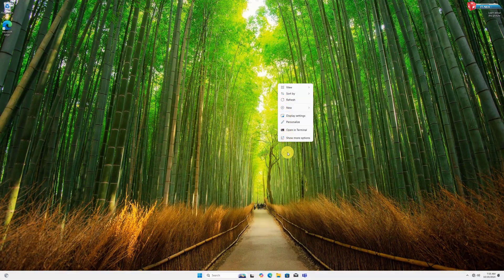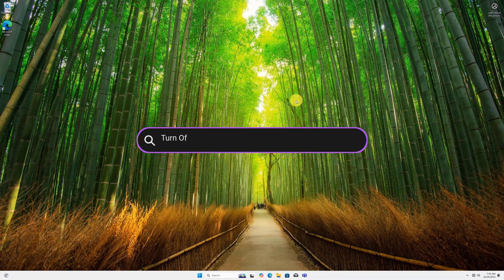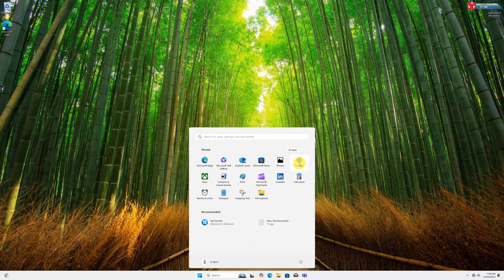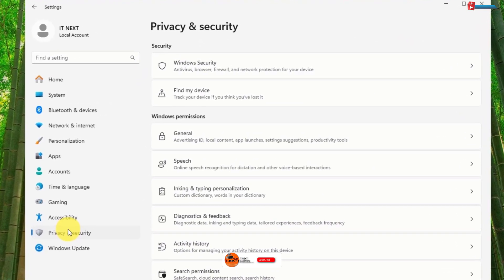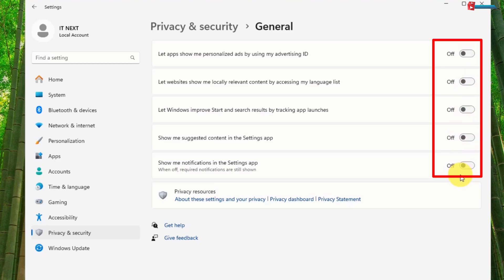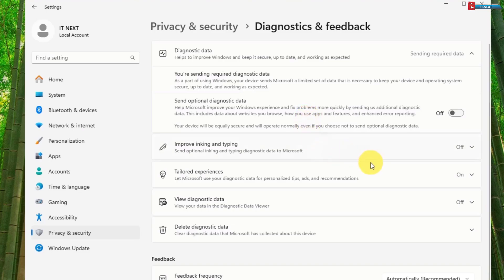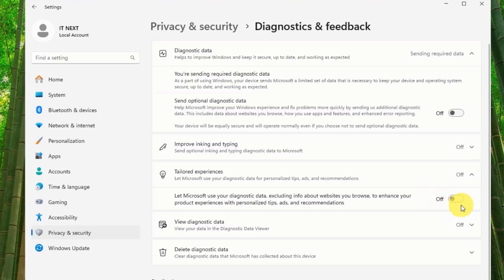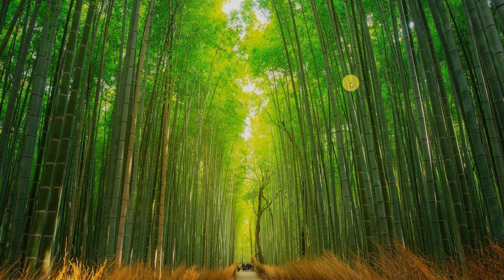Turn Off These Windows 11 24H2 Features Right Now! | Boost Speed & Privacy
Are you looking to enhance your Windows 11 experience? In this video, we dive into the top features of the 24H2 update that you should consider turning off immediately! Discover how disabling these settings can significantly boost your system's speed and protect your privacy. Don't miss out on these essential tips to optimize your PC performance!